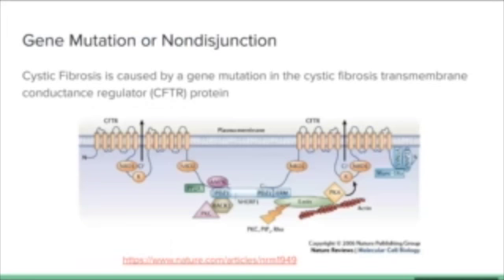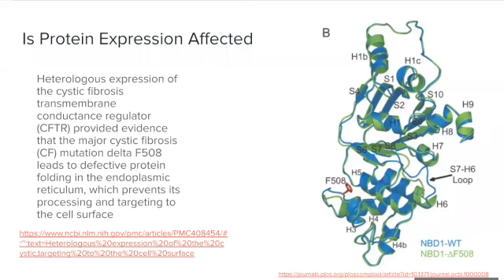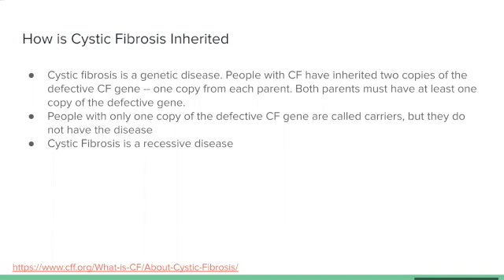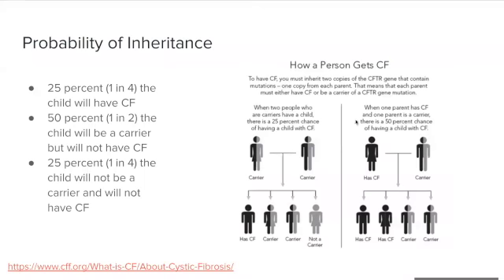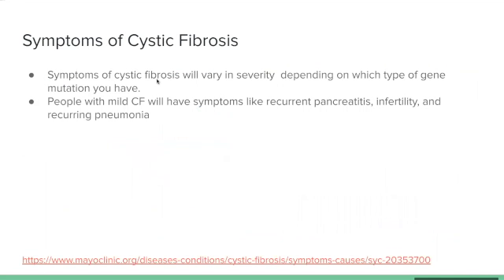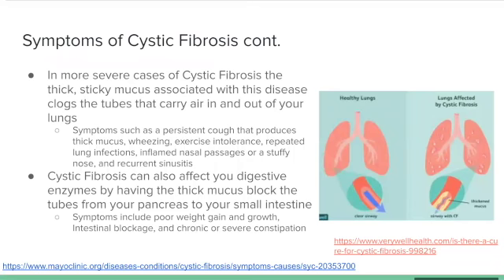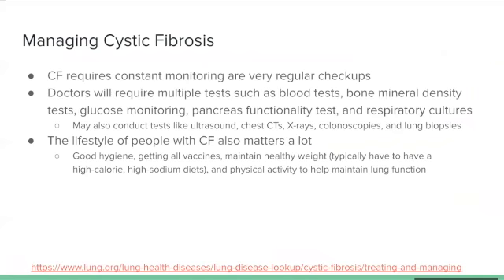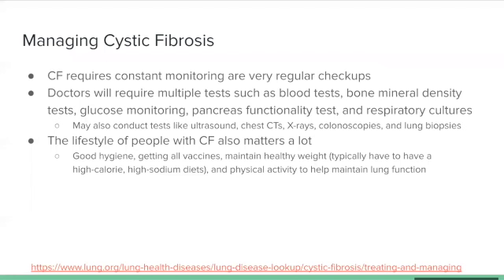BIO 2120 Cystic Fibrosis Presentation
This video is about BIO 2120 Cystic Fibrosis Presentation